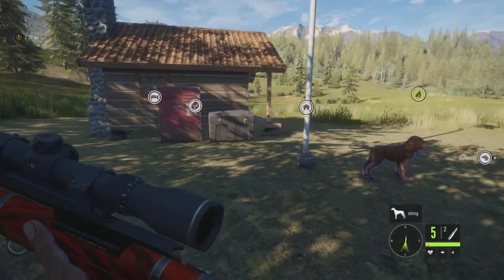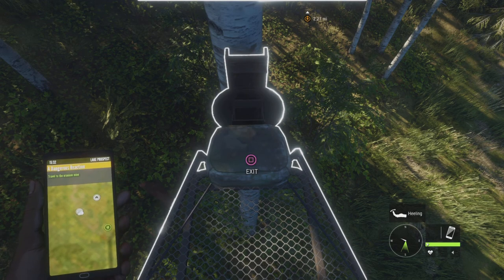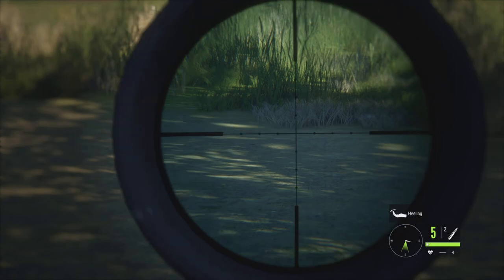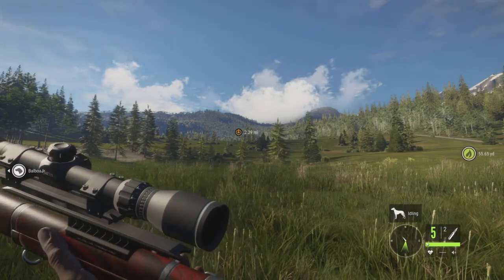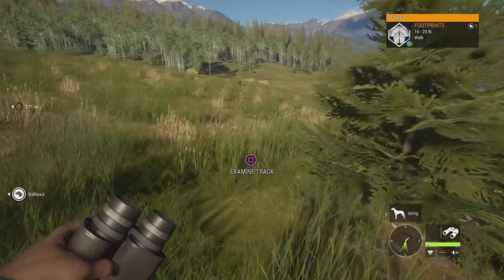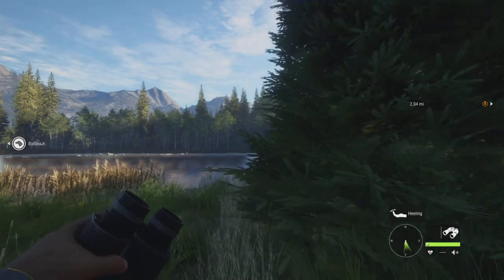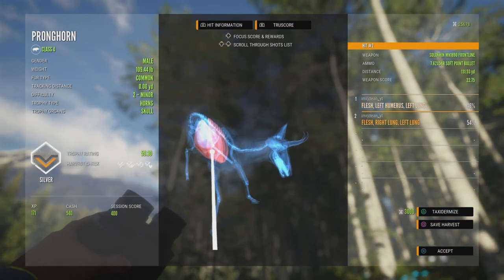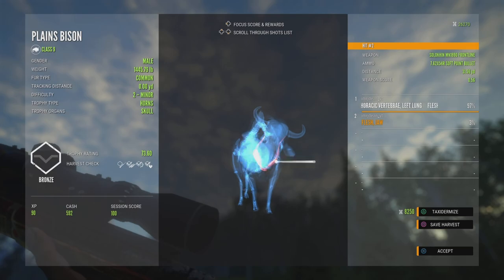An Actual Money Glitch in Call of The Wild (kinda)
In this video, I demonstrate and explain the invisibility glitch in call of the wild. This may not be a straight up money glitch but it is a glitch that leads to money so... Enjoy. I haven't tested it in 2022

Sign up for Mercari and get up to $30.

Title

I'm too lazy to put the titles here bruh